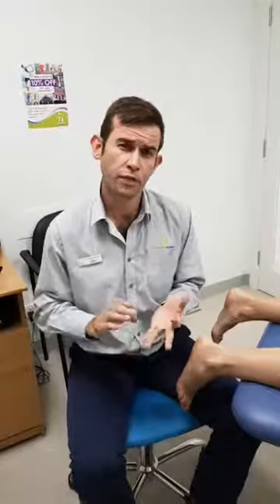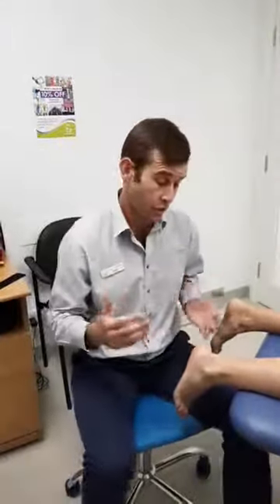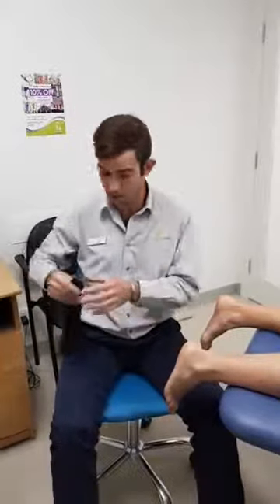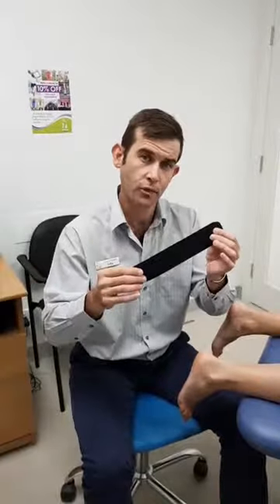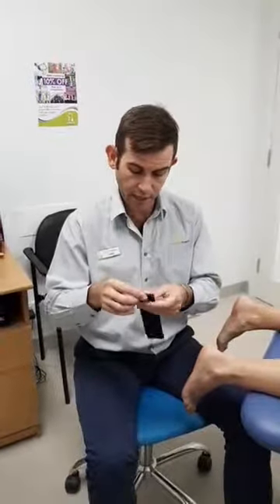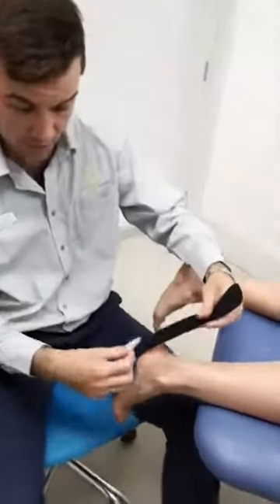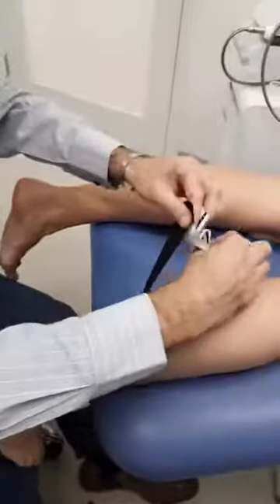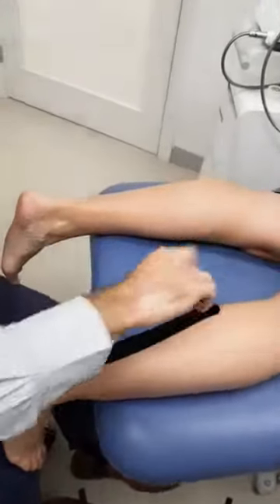Kinesio Taping for Achilles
Luke shows you how to use functional tape (Kinesio) on the Achilles tendon and calf muscle. Great for those with Achilles Tendinopathy and/or calf strain and overuse.